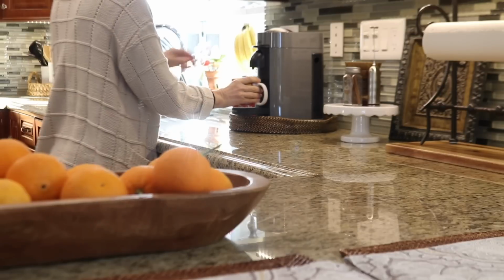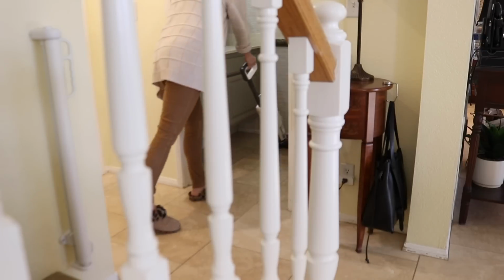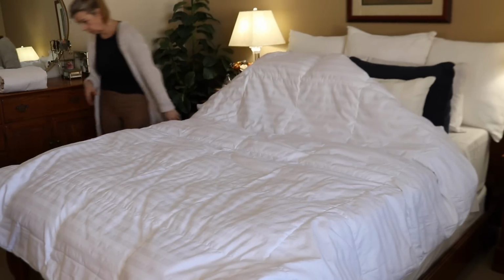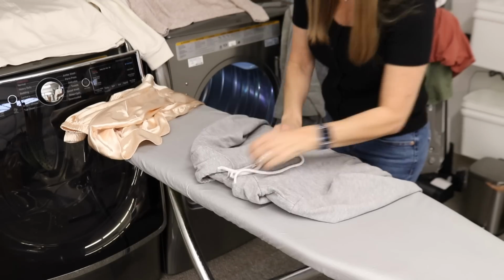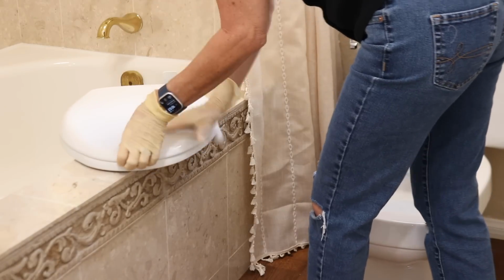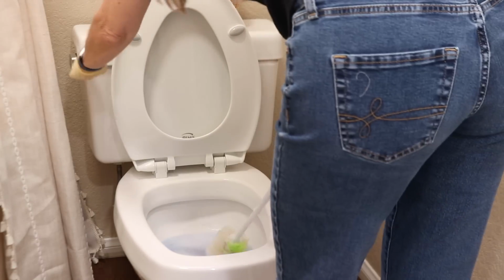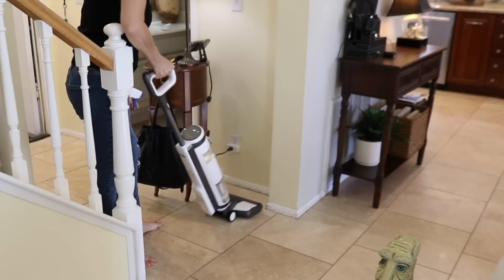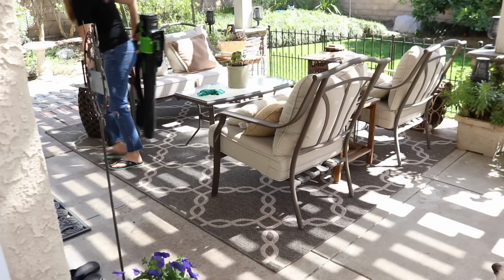CLEANING MOTIVATION MARATHON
My name is Randi. I make videos for cleaning and organizing motivation. I live in California with my husband and our fur baby, Ace.

I hope today’s video gives you plenty of cleaning motivation to get you going. So grab your favorite beverage and relax or clean along with me!

FAQ

KITCHEN APPLIANCES
🪴KitchenAid

WASHER AND DRYER
 🪴LG Signature Mega Capacity 5.2 CuFt TurboWash Steam Washer
 🪴LG Signature Mega Capacity 9.0CuFt Steam GAS Dryer

CLEANING:
🪴Microfiber cloths
🪴 Stone cleaner
🪴Robot vac
🪴Disposable gloves

ORGANIZERS:
🪴 Drawer dividers

KITCHEN
🪴Oil Cruet

🪴Pots & Pans
🪴Knife block
🪴Cutting board
🪴Apple board

🪴Dish soap dispenser
🪴Dish rack
🪴Scrub brush

🪴 Silicon food storage
🪴 Glass food storage

🪴Coffee Maker

🪴 Egg slicer: (similar)
🪴 Mason jar
🪴 Mason jar lids

PRIMARY BATHROOM
🪴Hardware template
🪴Cup pulls
🪴Shower curtain
🪴Towel hooks
🪴Toilet Paper Holder
🪴Faux plant
🪴Soap dispenser
🪴Make brush holder

OFFICE
🪴Shelf brackets
🪴Contact paper

DESK TOP
🪴Gold dish
🪴Laptop stand
🪴Tablet stand
🪴Cable ties
🪴Clear storage boxes

PLANNER
🪴Daily Planner Inserts

TECH
🪴Mic preamp
🪴Mic boom
LAUNDRY:
🪴Dryer balls
🪴Mesh laundry bags
🪴Lint Trap Brush
🪴Wall system